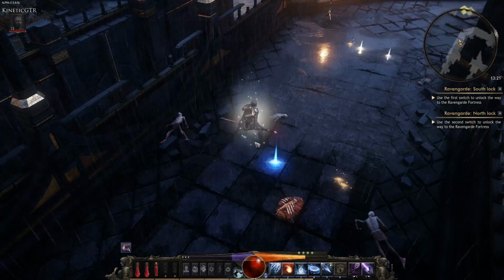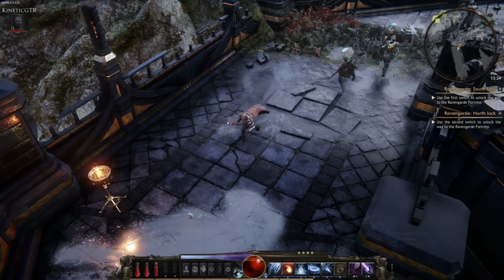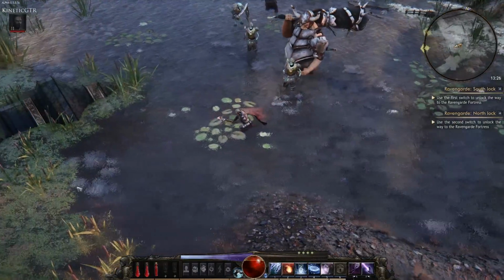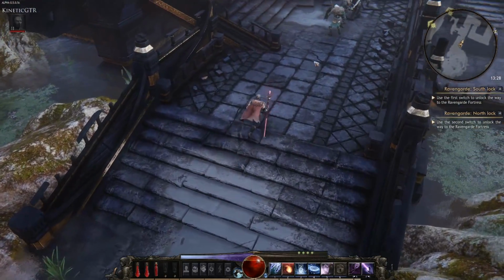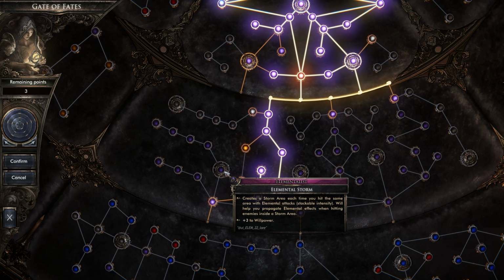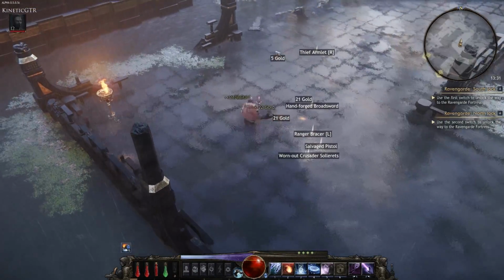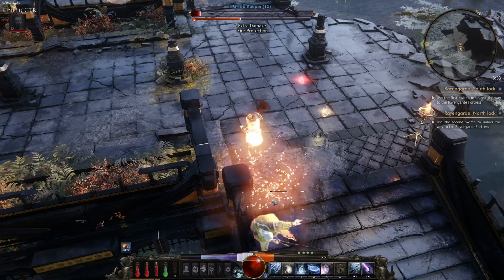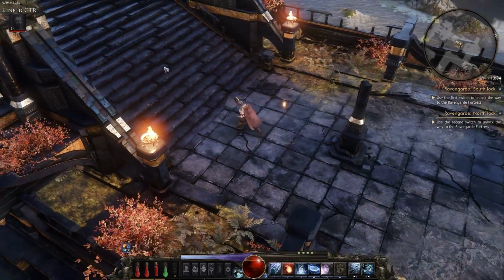Wolcen Lords of Mayhem Final Alpha Impressions and Gameplay Part 2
Here's a short series I'm starting that is going to quickly cover more of what the alpha version of Wolcen Lords of Mayhem has to offer so far. In the last video I talked about the progression of active and passive skills, itemization through gear and gems.

In this video I'll talk about the unique resource system that is used to empower the free class system here in the game as well as highlights how elemental interactions work.

Whether you're waiting for the next Diablo or still grinding out each Path of Exile league, you'll want to play attention to this games development. It's taken years for the devs to find the right formula but after the beta announcement and trailer, I think it's safe to say that they've found it.

Proxy
Tobias K.
Filip R.
Nader A.
Brett R.
Fahad A.
Dunerwin